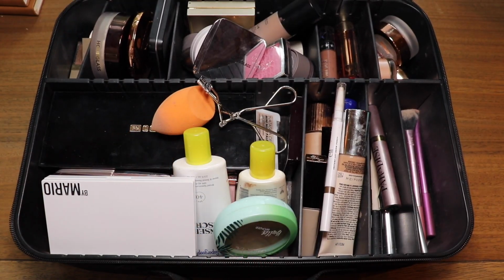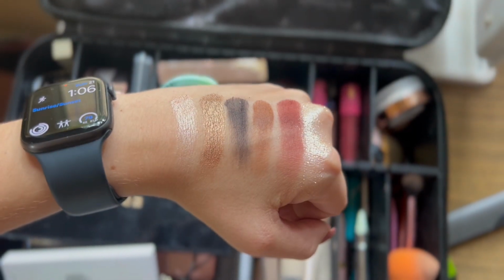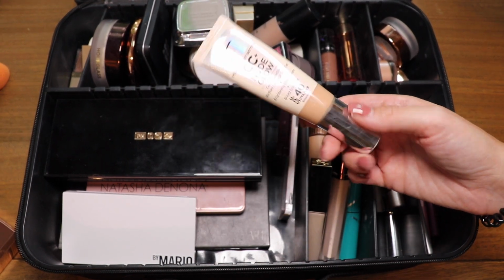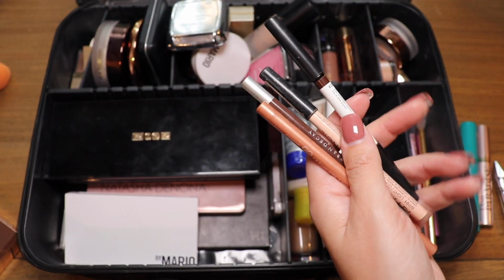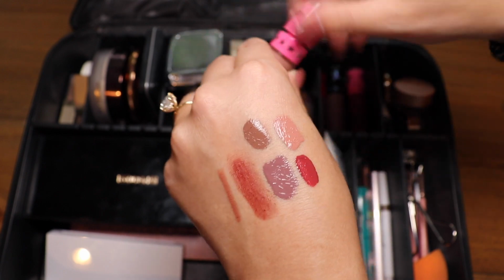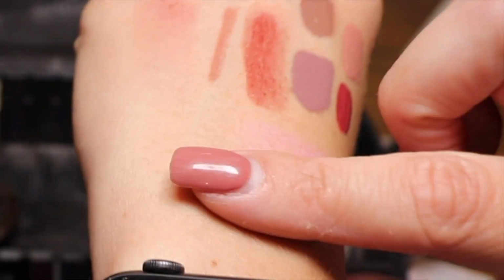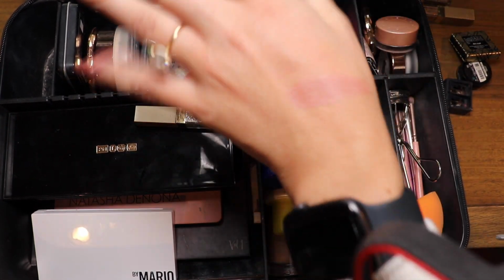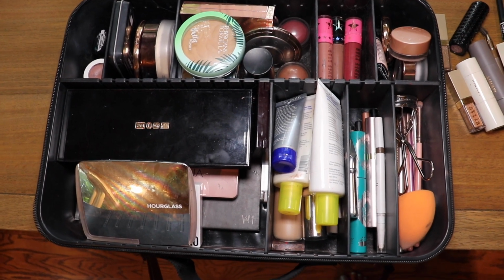MAKEUP DECLUTTER & ORGANIZATION 2022|Haul Of My Entire Makeup Collection - MY FAVORITE MAKEUP ITEMS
Today I'm decluttering my makeup and basically giving you a haul of all my makeup and showing you some of my fav items!

LINKS TO MY FAV ITEMS:
‣Natasha Denona Mini Pallet
‣PAT McGRATH LABS Mothership VI Eyeshadow Palette - Midnight Sun
‣Charlotte tilbury pillow talk dreams eye shadow pallet
‣ Natasha Denona Mini Nude Eye Shadow pallet
‣Natasha denona retro eye pallet
‣tarte primer
‣Becca undereye corrector
‣Charlotte Tillbury Undereye corrector
‣Makeup For Ever Matte Velvet Skin Blurring Powder Foundation
‣Hourglass concealer
‣Hourglass mineral veil powder
‣Hourglass highlight
‣Makeup By Mario Blush
‣merit blush
‣Physicians Formula bronza
‣ELF Instant Lift Brow Pencil
‣Loreal Lash Paradise Mascara
‣real techniques setting brush

‣Makeup case

I'm Sydney Nicole, a chemical engineer who also enjoys filming lifestyle content, mainly consisting of affordable clothing hauls, activewear hauls, decor inspo, and the occasional vlog! I hope you enjoy and stick around :)